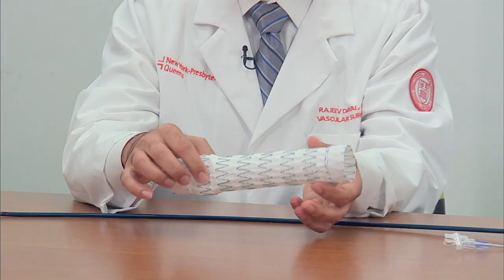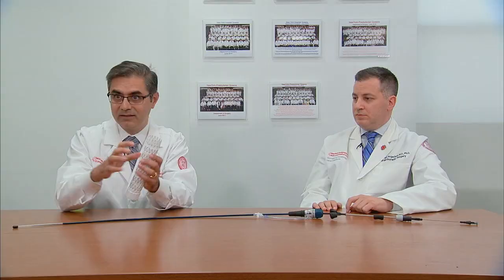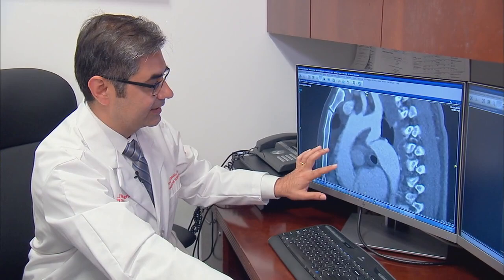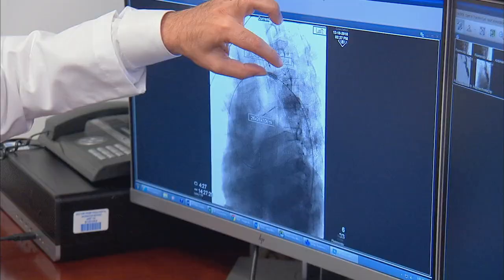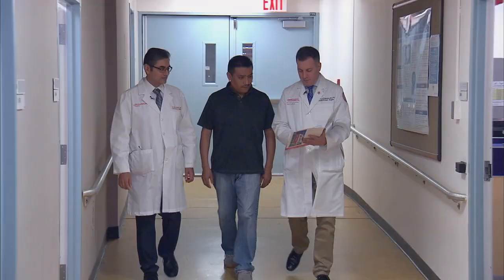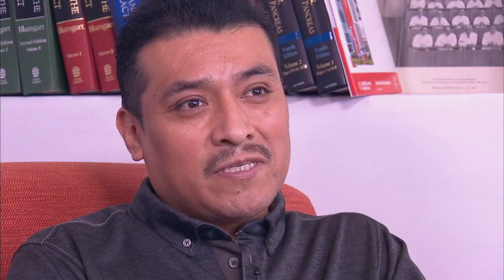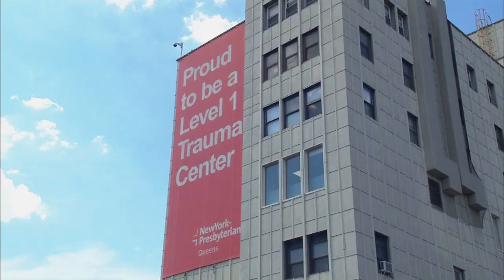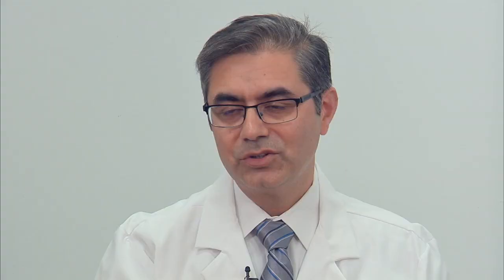Medical Marvels: Baker with 2 major heart problems receives first of its kind life-saving procedure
At first, Jorge Vicente Lopez thought he had a cold as he was tired and short of breath. After a week of feeling ill, he became unable to work anymore and went to the Emergency Department at NewYork-Presbyterian Queens.

Doctors quickly discovered that he had two major problems with his heart and his life was in serious danger. Jorge had a unique case of aortic coarctation (narrowing of his aorta), a condition usually present at birth that had gone undiagnosed till now.